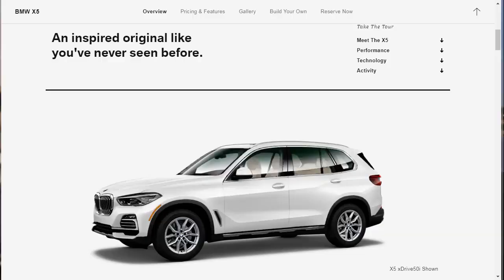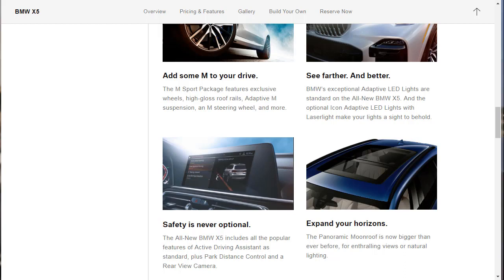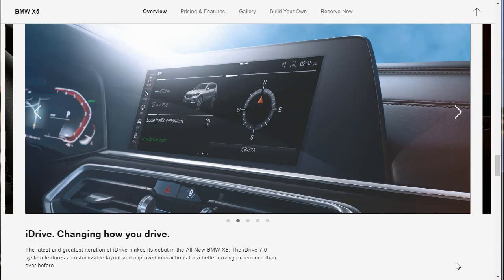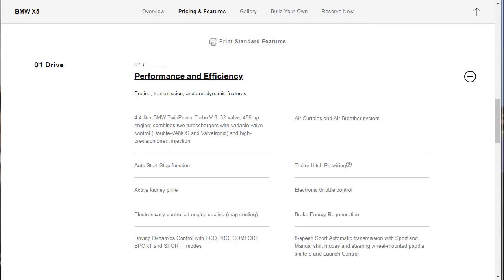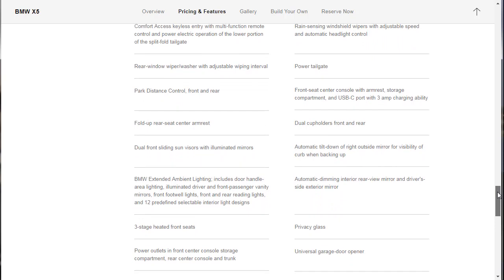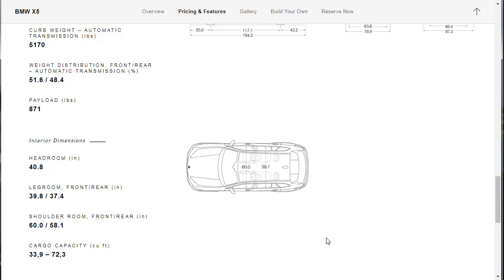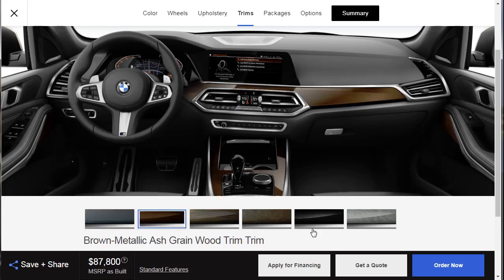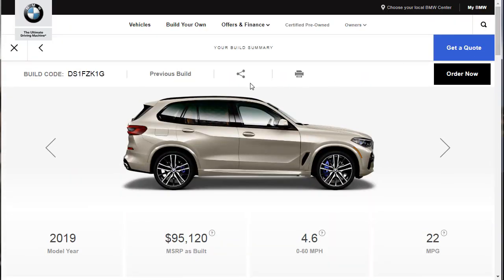2019 BMW X5 xDrive50i M Sport SUV - Build & Price Review: Features, Specs, Interior, Colors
2019 BMW X5 xDrive50i Review: The X5 has ever struck a great balance of functionality, utility, and economy. For the redesigned 2019 BMW X5 xDrive50i, there isn't just new off-road capacity in the combination but BMW's newest iDrive entertainment port. To a lot of shoppers, technology may very well be just as important as how a vehicle drives.

The redesigned 2019 BMW X5 represents the fourth generation. The most noticeable distinction is right up front, with a larger version of the new signature kidney grille that takes angular cues from past year's X7 concept. In general, this newest 2019 X5 is bigger than its third-generation predecessor that surfaced a scant five decades back. It increases 1.6 inches in wheelbase, about an inch in height and length, and 2.6 inches in diameter.

Buyers can choose between the xDrive40i version and its turbocharged 335-horsepower 3.0-liter six-cylinder engine or the xDrive50i that boasts a 456-hp turbocharged 4.4-liter V8. BMW estimates that the xDrive40i will do 0-60 mph in 5.3 seconds and the xDrive50i in 4.6 seconds.

Read my QUICK guide on how to buy a new car for the lowest price